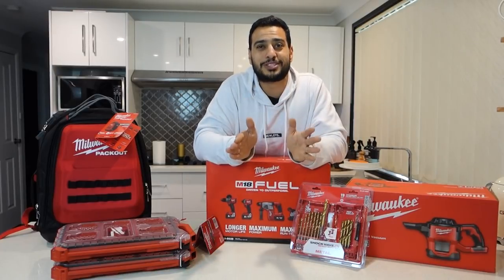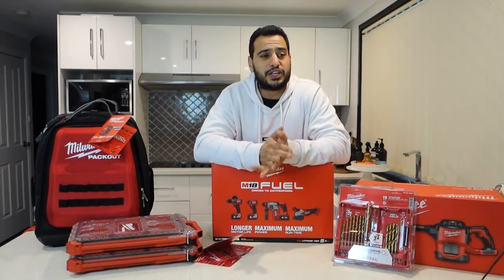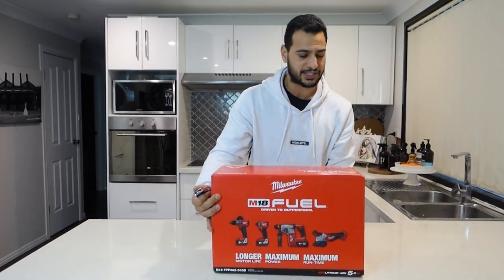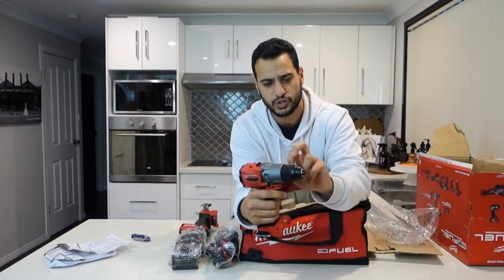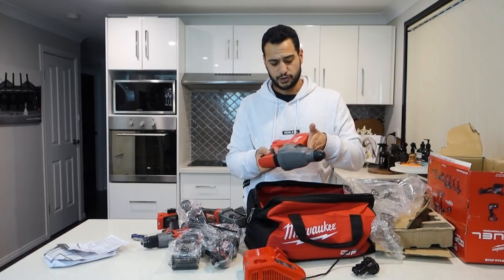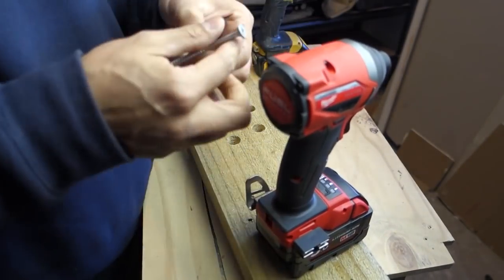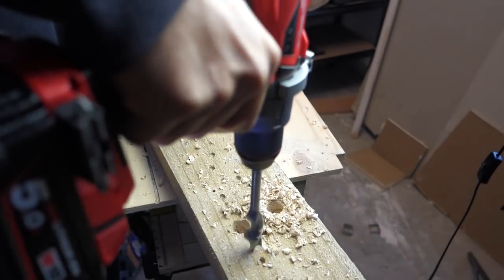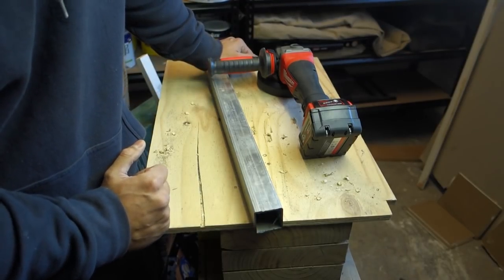Milwaukee fuel gen 3 combo unboxing - Ryobi to Milwaukee tools - M18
I have decided to change tool platforms from Ryobi one + to Milwaukee m18. This is an unboxing of the 4 piece combo kit and initial impressions and review. I will be purchasing a new Milwaukee M18 tool every 2-3 weeks and will be doing a review along with testing and comparisons. If you have any questions, suggestion or concerns out a tool let me know and i will do my best to address it. Its time to hand my Ryobi tools down to someone else to continue the legacy. I purchased all these tools from Sydney tools in Australia and got an awesome deal on everything i purchased, i saved almost 50% off the retail value by waiting for sales and shopping around.